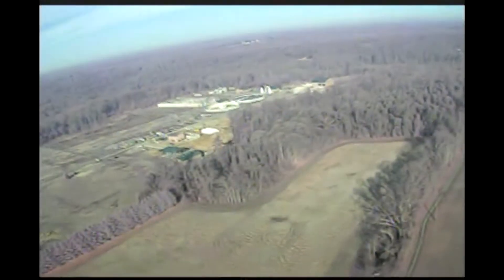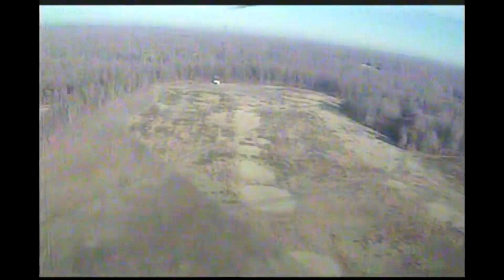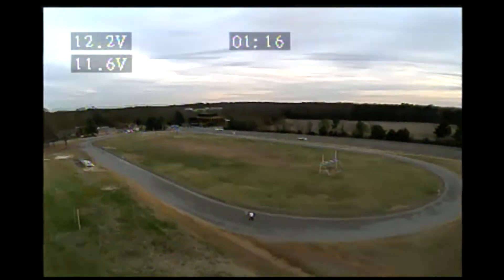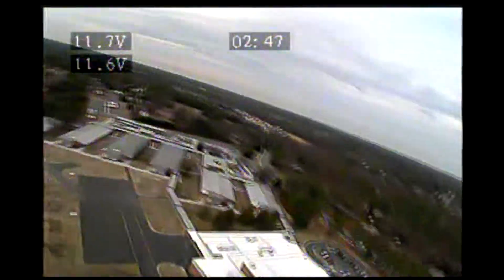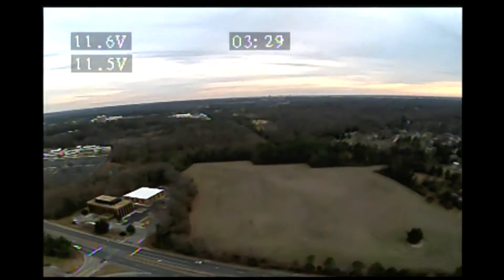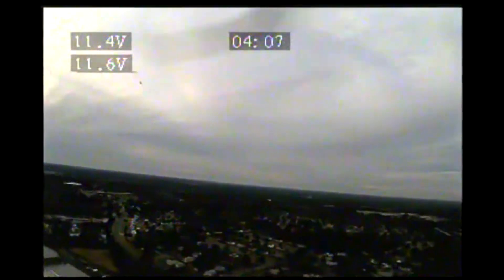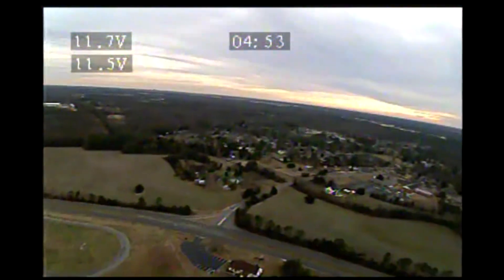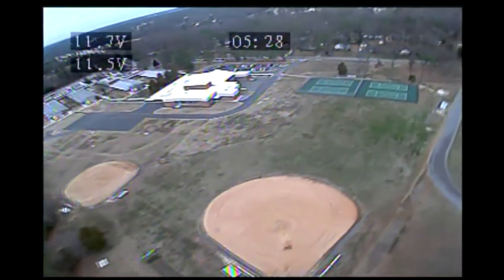FPV Mini OSD & 700TVL CCD Cam Testing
Short FPV flight at same location testing new "Mini OSD" and 700TVL 1/3 CCD 1.2mm camera.  Video system is 5.8ghz 200mw